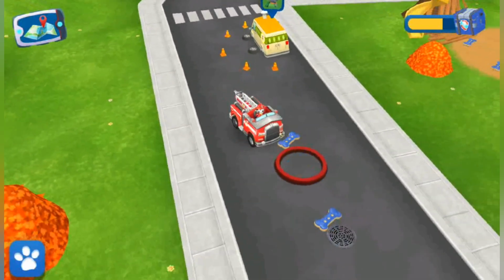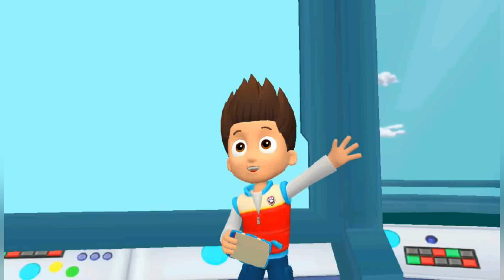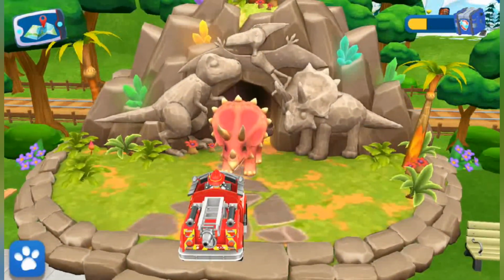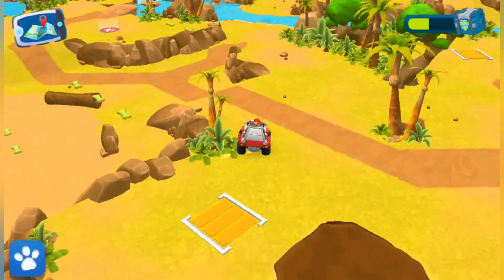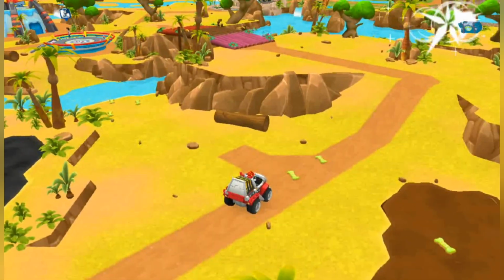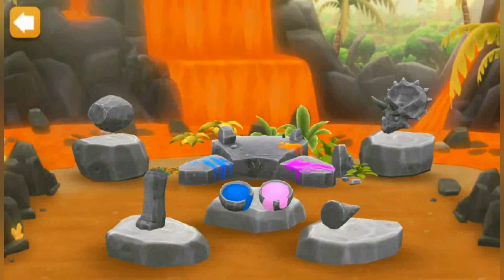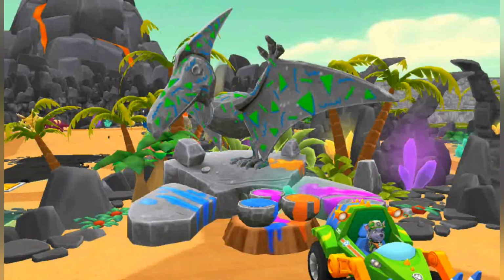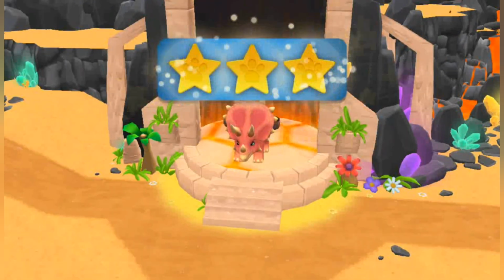PAW patrol: Rescue World number 15!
PAW Patrol Rescue World!

| Budge Studios | Casual | Fun mobile game
PAW Patrol Rescue World | Budge Studios

 Download Google Play app store.

“Paw Patrol Rescue World” is a free game. An in-app purchase is need to Unlock All of Item.
Explore Adventure Bay like never before in PAW Patrol™ Rescue World!

SAFE & EASY fun game play for kids from their favorite show! Whenever there’s trouble, just yelp for help! Fun games designed for boys & girls in Pre school & Kindergarten! No job is too big, no pup is too small!

PLAY WITH YOUR FAVORITE PUPS – The Pups are ready to go! Ride around Adventure Bay with Chase, Skye, Marshall and Zuma (More pups added soon!). Each pup has a special skill and vehicle for all your rescue needs.

SAFE & KID FRIENDLY - Kids games designed for preschool, kindergarten, elementary school boys & girls. Educational, engaging and fun games for kids to explore from their favorite TV, YouTube Kids & Netflix show! Easy game play to learn, for young children and toddlers aged 3-6. Parents and other family members can play along too! [Unlock Various Cooking Skills] Here you can enjoy cuisines from all over the world! You can experience the fun of making Chinese Cuisine like Dumpling and Roast Duck, as well as other signature food of Japanese Cuisine, Italian Cuisine and more. Upgrade your cooking equipment to satisfy different customers and make new friends. Experience all kinds of fun and achievement from cooking and running a restaurant.